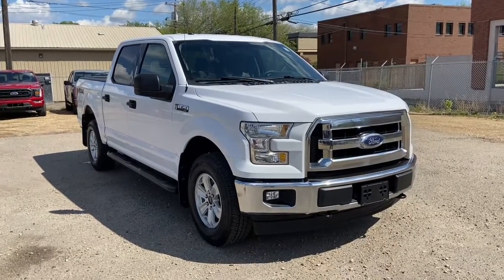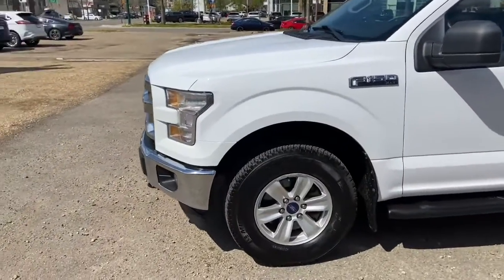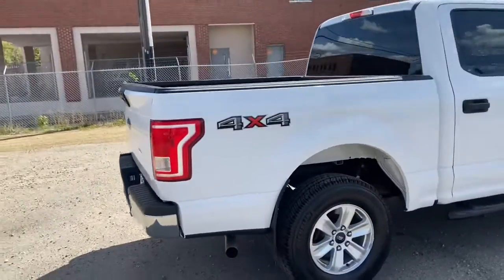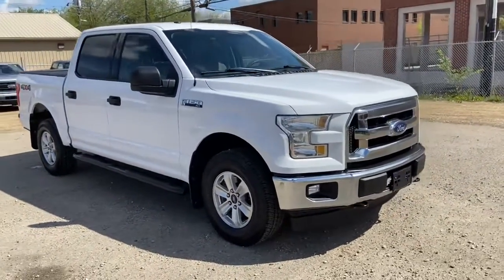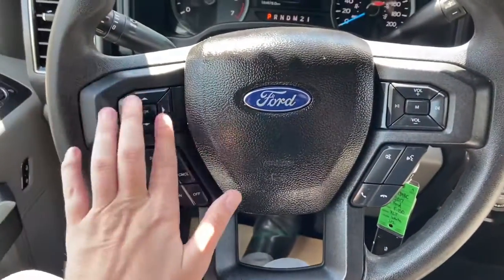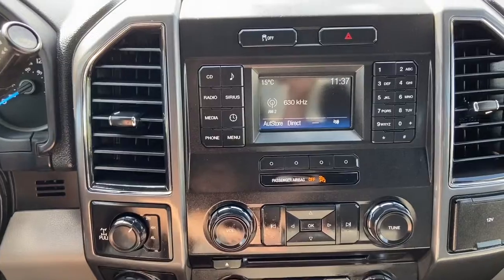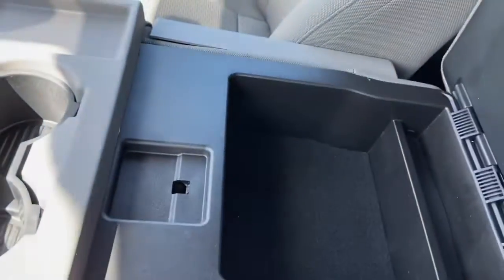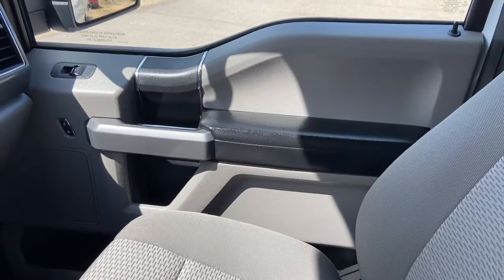2017 Ford F-150 XLT | Waterloo Ford Lincoln